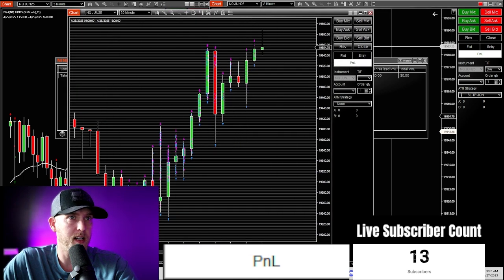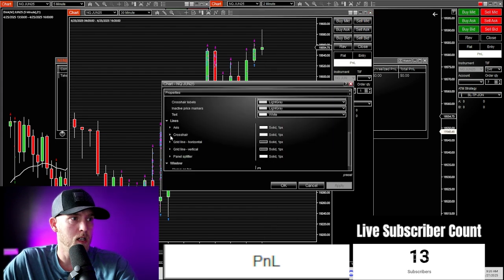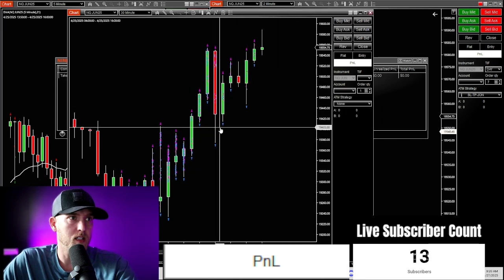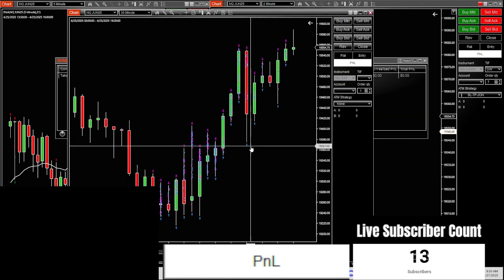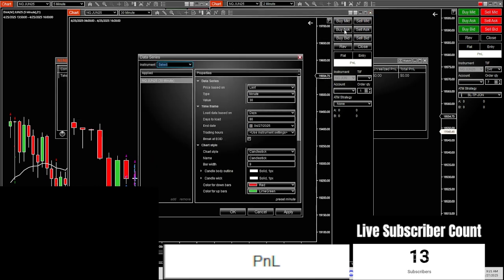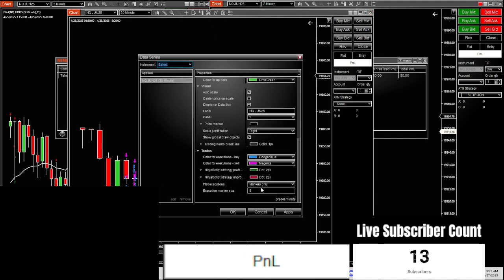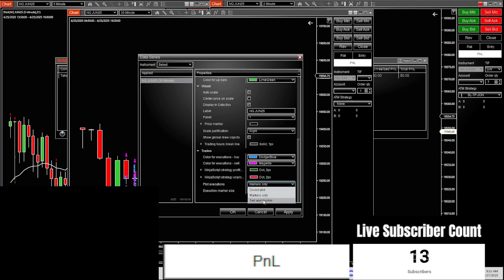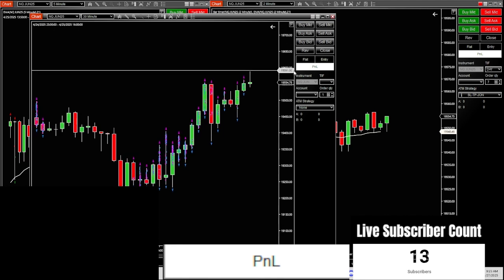NinjaTrader 8 Full Setup Tutorial For Optimal Futures Trading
In this video I will show you how I like to have my ninjatrader8 desktop trading software setup for optimal trading. This is the best software for daytraders in my opinion.